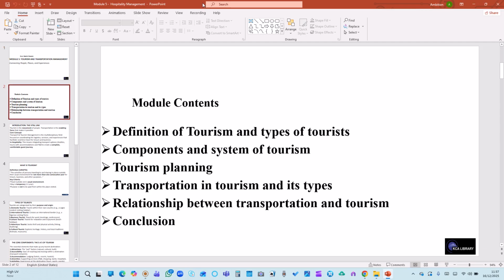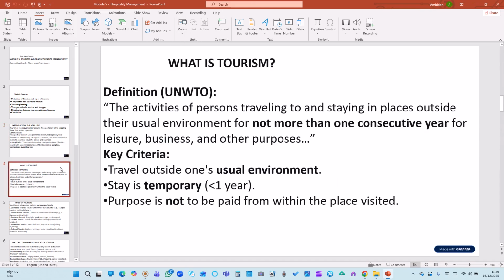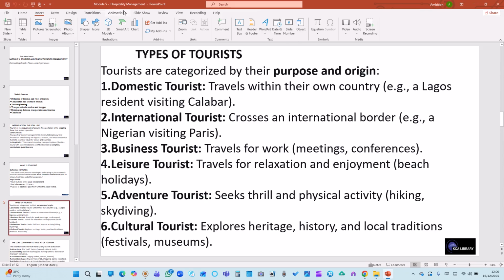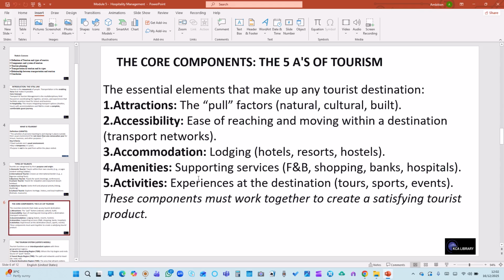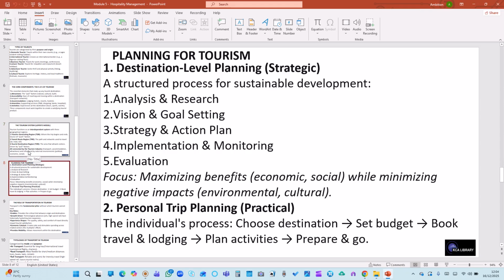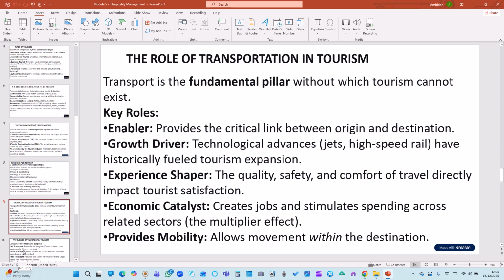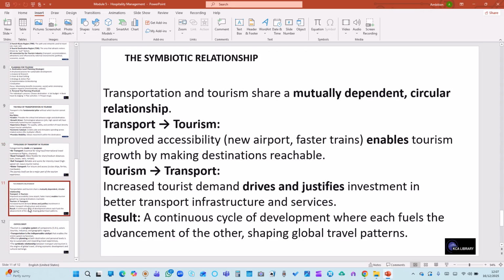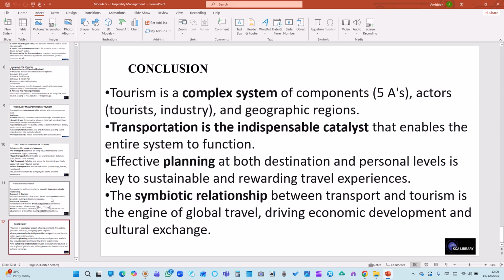Hospitality Management (Tourism Management)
Enroll in our Hospitality Management course to become a successful manager/entrepreneur in the hospitality industry.